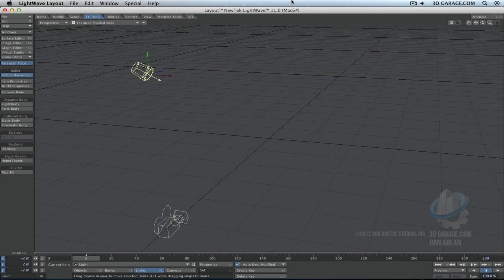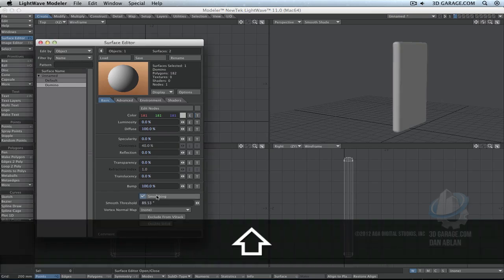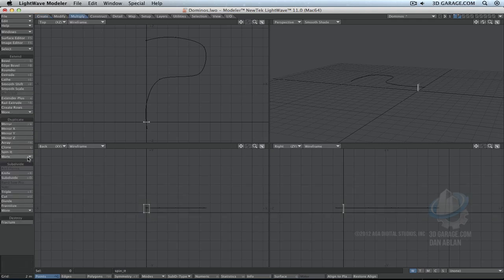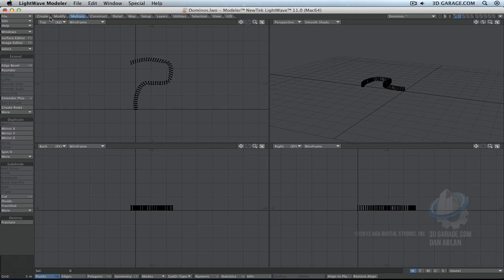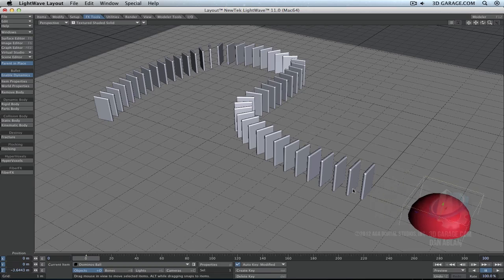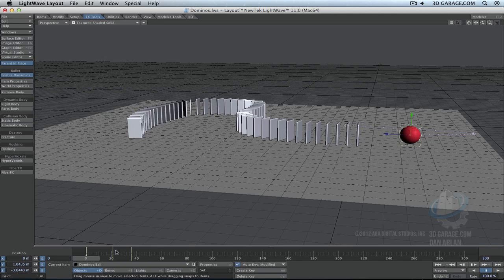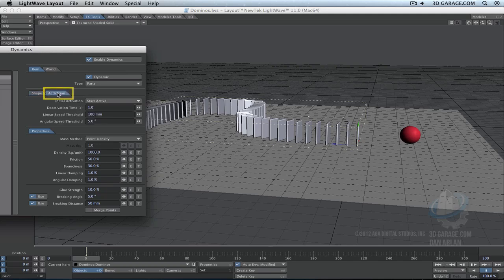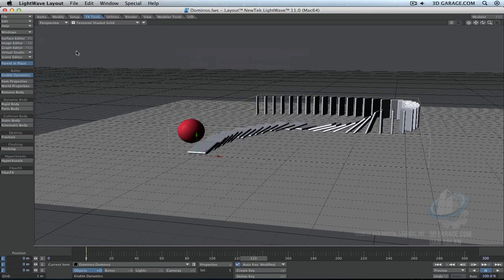LW11SC 41 Dominos